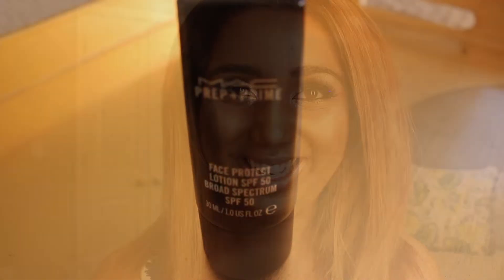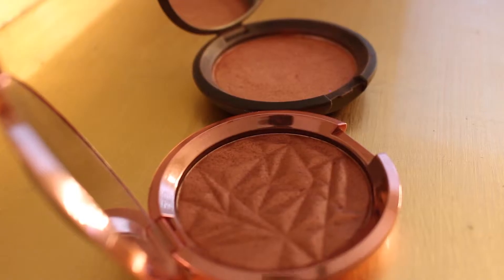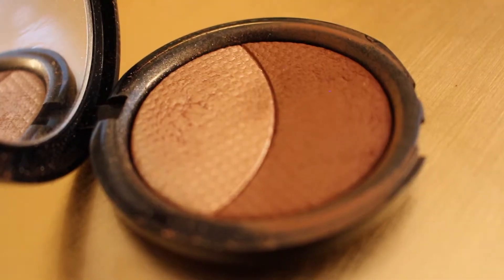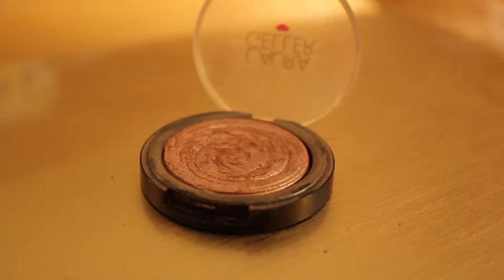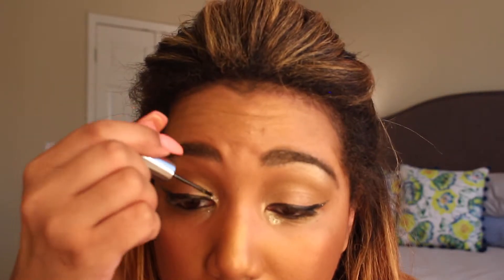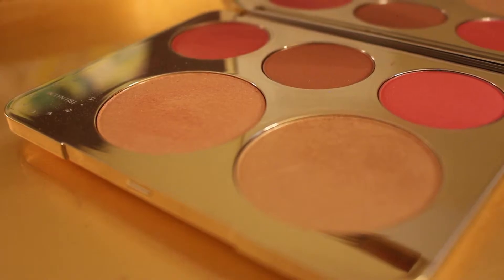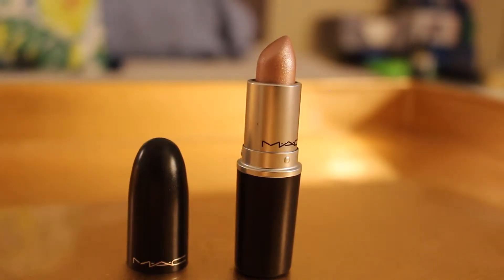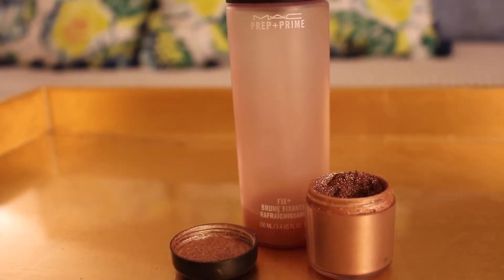FULL FACE HIGHLIGHTER CHALLENGE! | Francesca Regina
Products Used:
Face Protect - MAC
Backlight Priming Filter - Becca
Gleam Body Radiance Cream Rose Gold & Bronze Gold - Melanie Mills Hollywood
Gleam Radient Dust Bronze Gold - Melanie Mills Hollywood
Shimmering Skin Perfector Blushed Copper & Rose Gold - Becca
Shimmering Skin Perfector Topaz - Becca
Mineralize Skinfinish Nuanced - MAC
Makeup Forever Pro Sculpting Duo
ILLUSION D'OMBRE 97 New Moon - Chanel
Heavy Metal Glitter Liner Midnight Cowboy - Urban Decay
Bar of Gold - Charlotte Tilbury
Shimmering Skin Perfector Champagne Pop & Prosecco Pop - Jaclyn Hill X Becca
Prim Rose Lip Liner - Marc Jacobs
All I Want - MAC
Gilded - Anastasia Beverly Hills
Fix + & Gold Loose Pigment - MAC

Intagram @francesca_regina